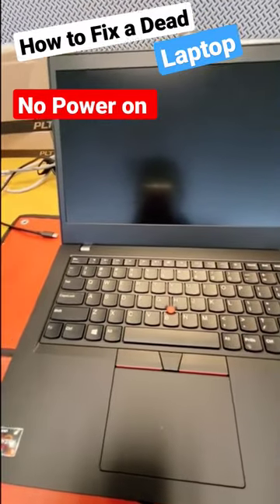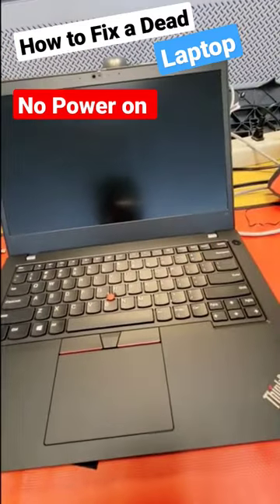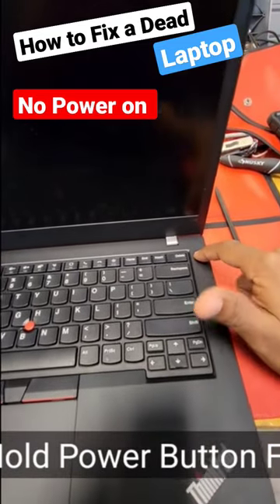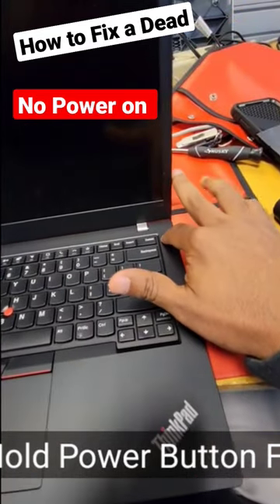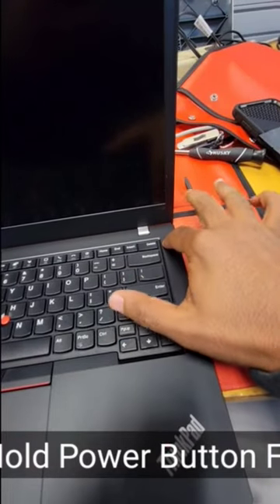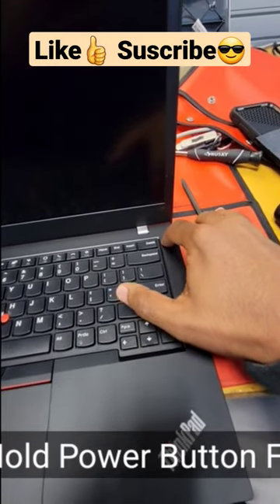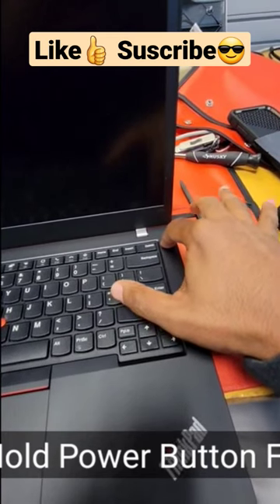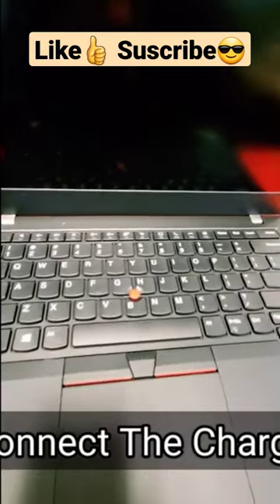How to Fix a Dead Laptop - How to repair a computer no working - no powering on Laptop